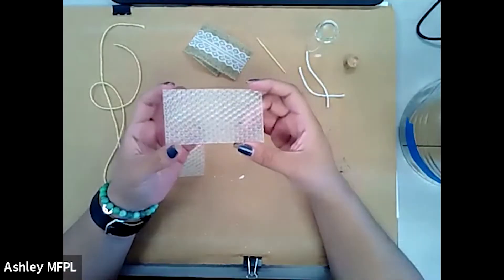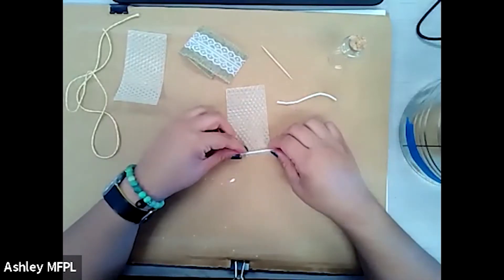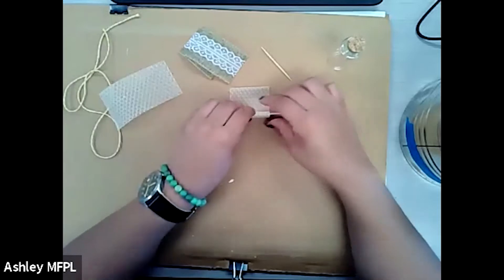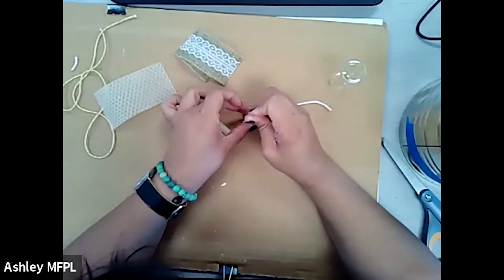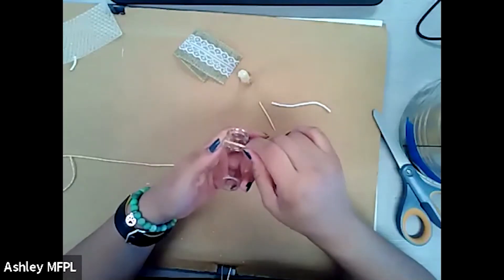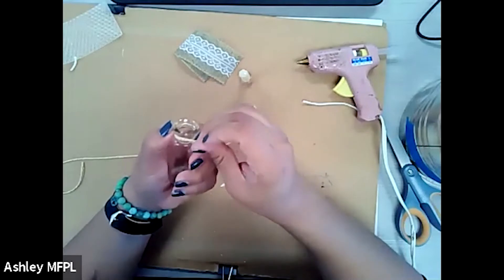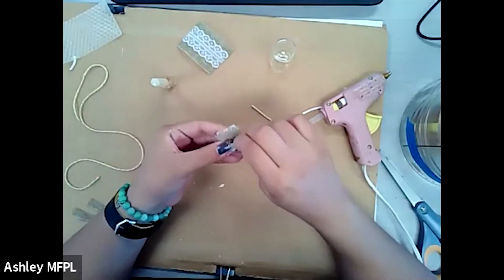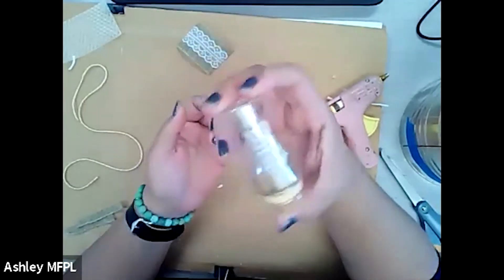Beeswax Candles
Come craft with us! We will be rolling beeswax into a candle and decorating a cork bottle holder for your candle.